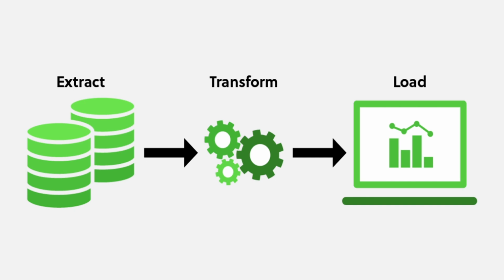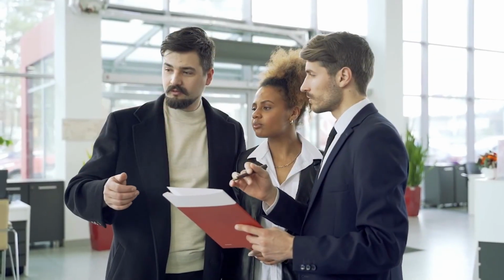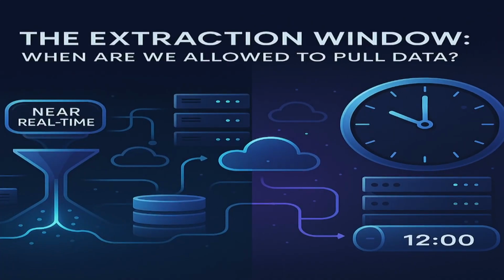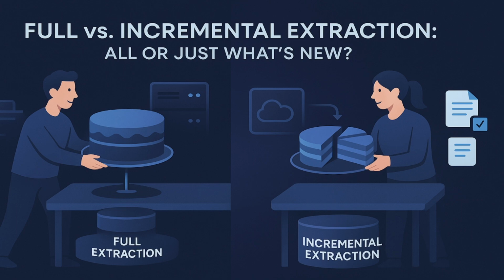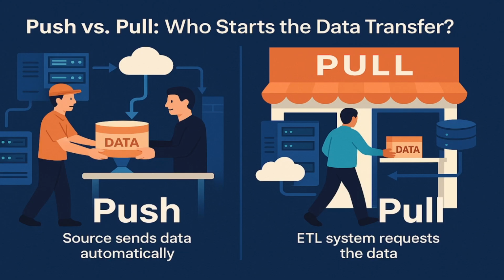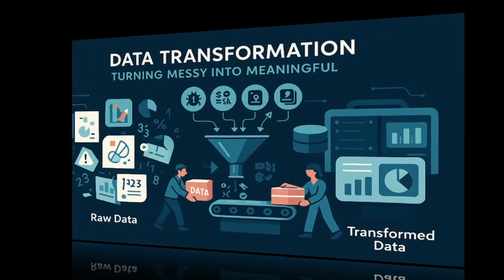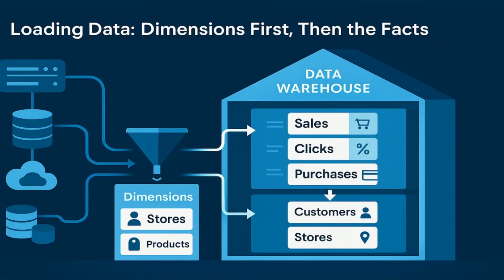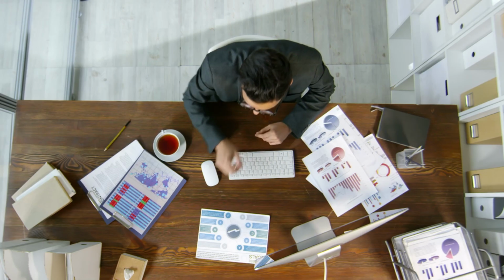ETL Process Explained Simply | Learn ETL in Data Engineering (Beginner Friendly)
Want to understand the ETL process in data engineering but tired of overly technical jargon? You're in the right place! In this video, we break down ETL (Extract, Transform, Load) in a super simple, casual way.

We’ll walk you through:
✔️ What ETL is and why it matters
✔️ Real-world examples of ETL in action
✔️ Different data sources
✔️ Incremental vs full extraction
✔️ Data transformation and cleaning
✔️ Loading data into data warehouses (fact and dimension tables)
✔️ How to handle slowly changing dimensions and aggregations

Whether you're a data engineering beginner, a student, or just someone curious about how big data pipelines work, this video has your back.

🧠 Learn how real companies move and transform data behind the scenes — and how you can too!